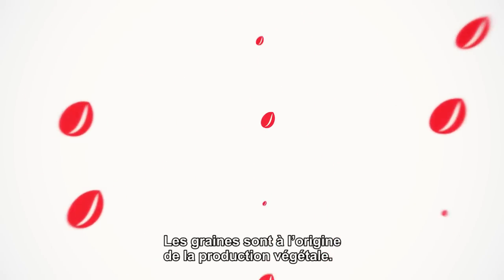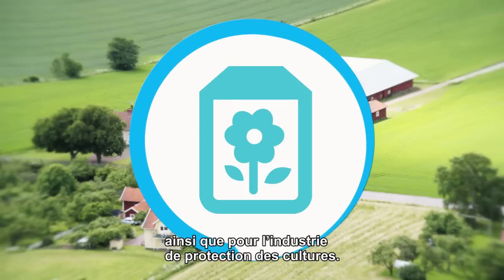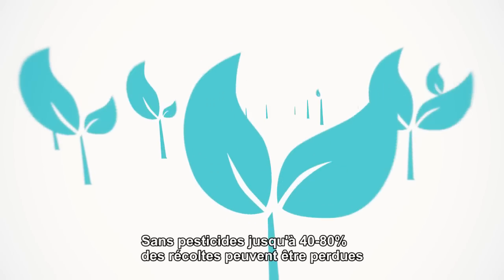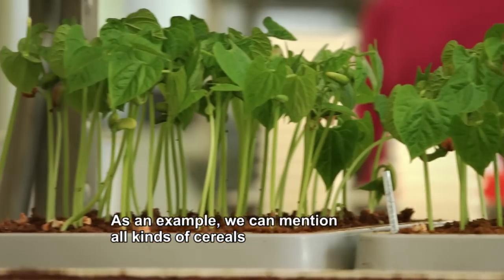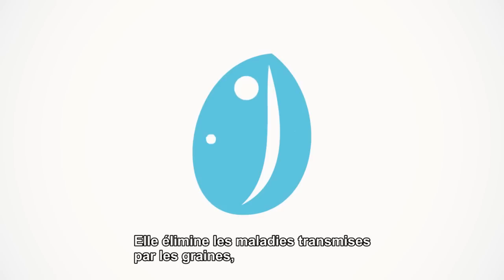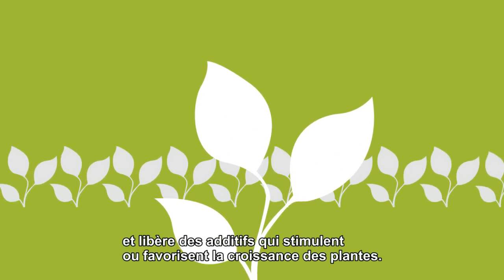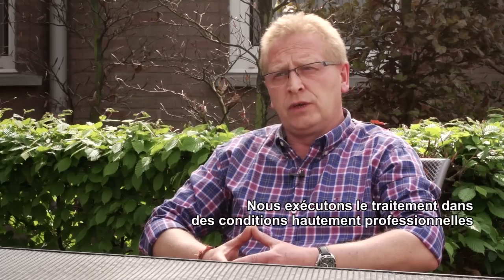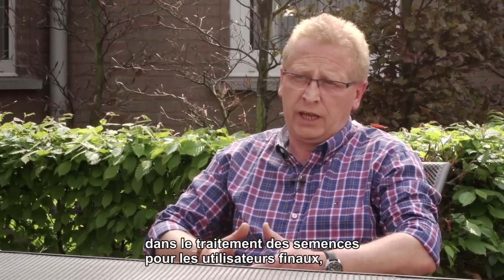The Benefits of Seed Treatment Technology for Crop Protection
A look at the benefits of seed treatment technology, including footage of the treatment process, and interviews with farmers and seed treatment professionals. Introducing 'ESTA' the European Seed Treatment Assurance Scheme.